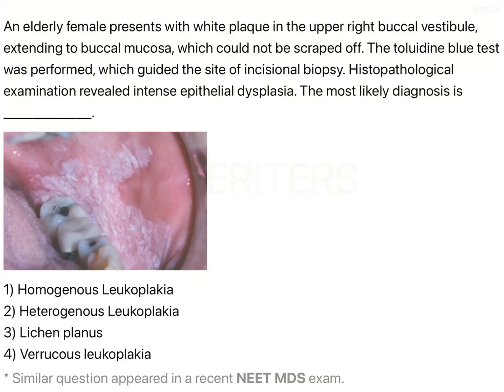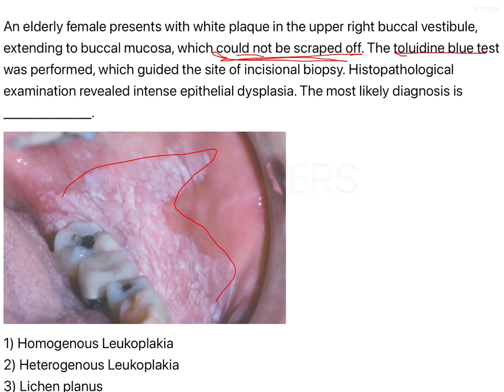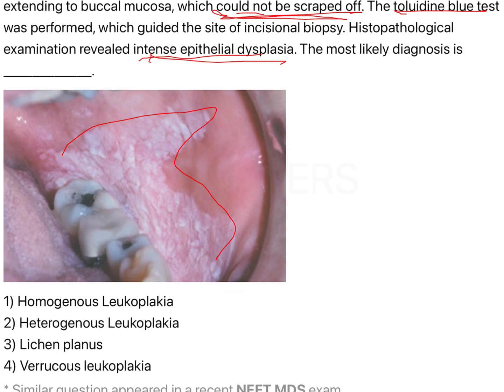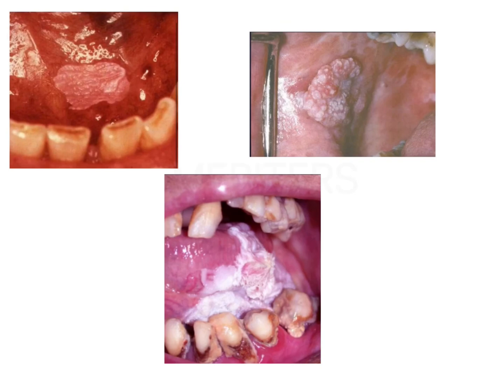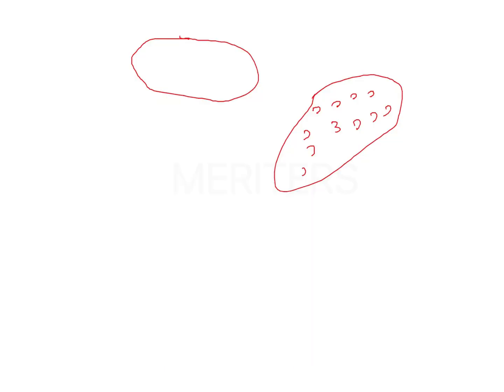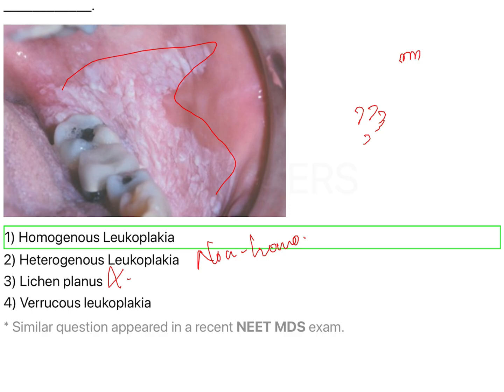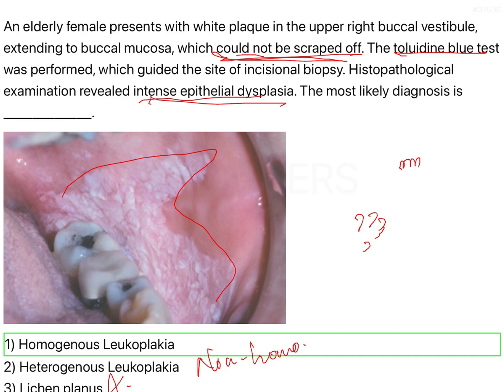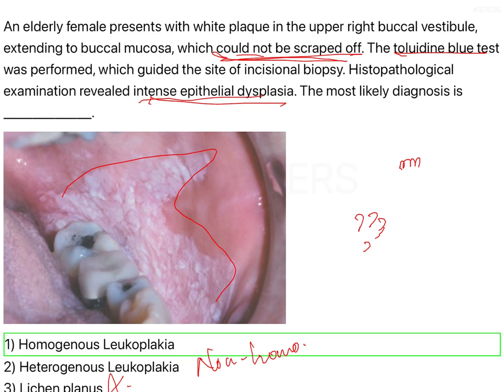NEET MDS | INICET - Oral Pathology and Oral Medicine | MDS Prep Videos | MERITERS